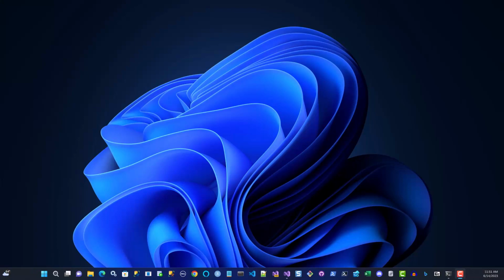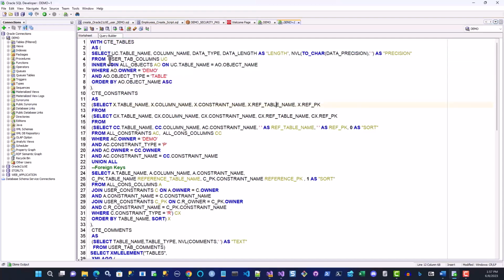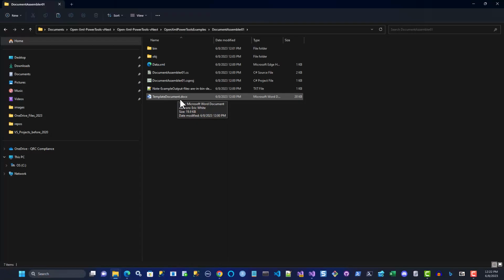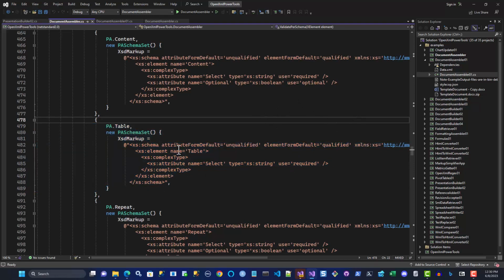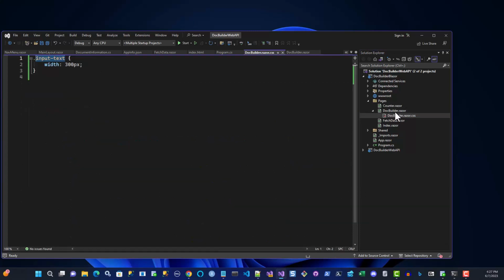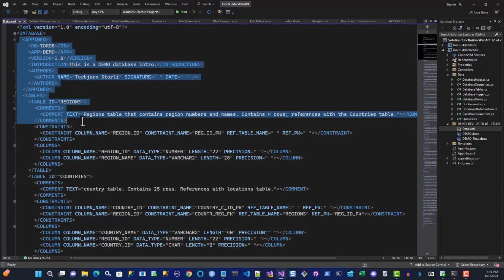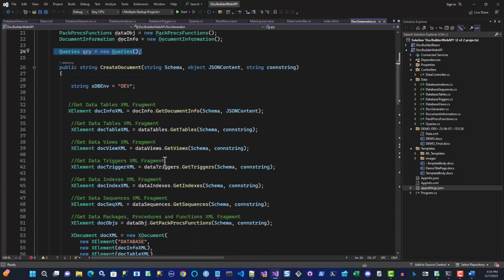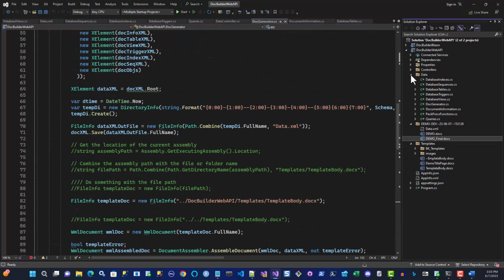Database Documentation Builder - Oracle 21c, OpenXML, ASP.NET Web API and Blazor Technologies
In this video we will create a Database Documentation Application using Oracle database 21c XE.

We will then use an ASP.NET Web API to talk to the database.
Next, we will populate a Microsoft Word template with the data from the database.
Finally, we will use Blazor on the client side to talk to the Web API.

Oracle Employee Related tables script and Database
Documenter XML Queries can be found in the project folder:
1. Oracle_DatabaseDocumentBuilder_Queries.txt
2. Employees_Create_Script.sql